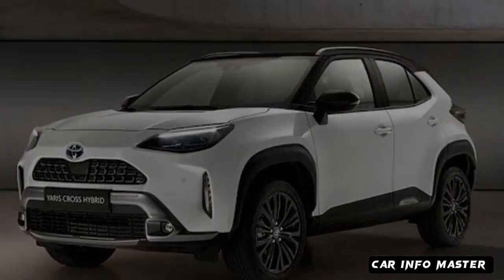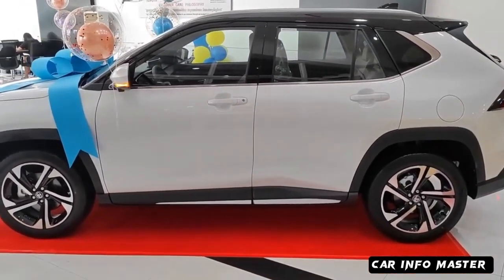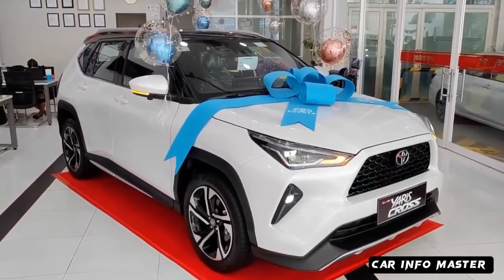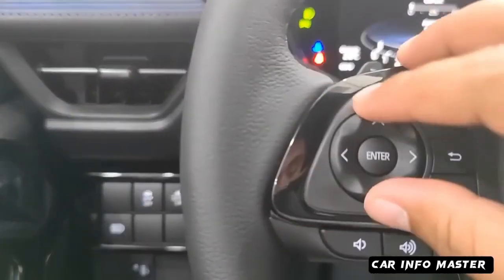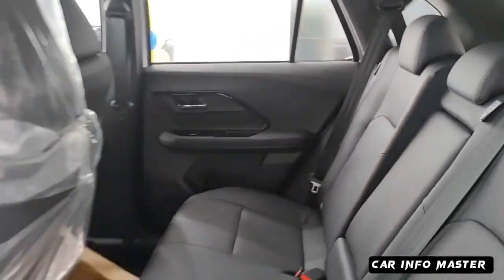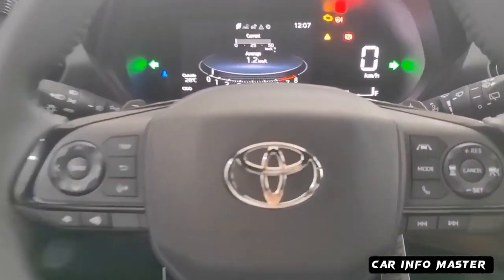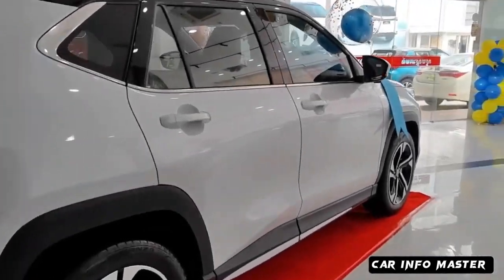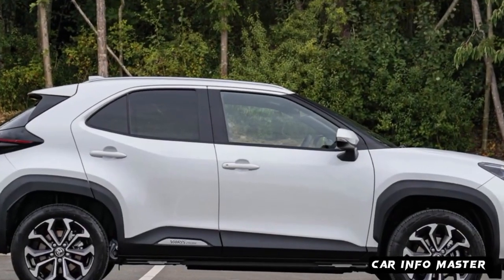Toyota Yaris Cross 2025: Style, Space, and Efficiency All in One?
Toyota Yaris Cross 2024: Style, Space, and Efficiency All in One

The 2024 Toyota Yaris is here, and it's bringing with it a host of new features and updates. In this video, we take a first look at the all-new Yaris, including its new design, engine options, and interior features.

On the outside, the 2024 Yaris gets a bold new look with a larger grille, new headlights and taillights, and a more aggressive front bumper. It also gets new alloy wheels and a new color palette.

Inside, the 2024 Yaris gets a more upscale cabin with new materials, a new infotainment system, and a new instrument cluster. It also gets more standard features, including a rearview camera, Apple CarPlay, and Android Auto.

Under the hood, the 2024 Yaris gets a new 1.2L four-cylinder engine that produces 92 horsepower and 109 Nm of torque. This engine is paired with a new CVT transmission.

Overall, the 2024 Toyota Yaris is a significant improvement over the previous model. It has a more stylish design, a more upscale cabin, and more standard features. It's also more powerful and fuel-efficient.